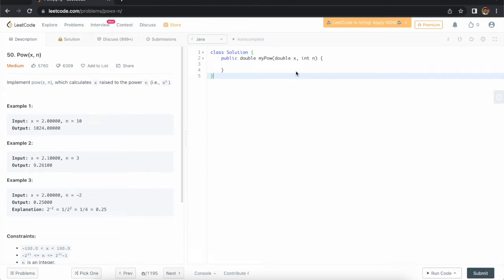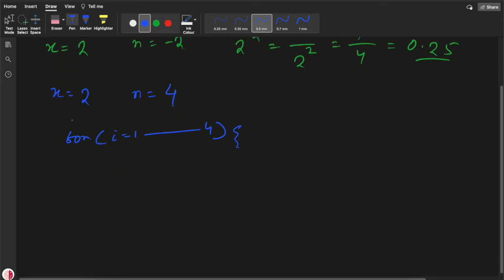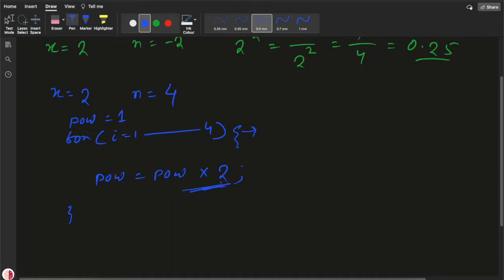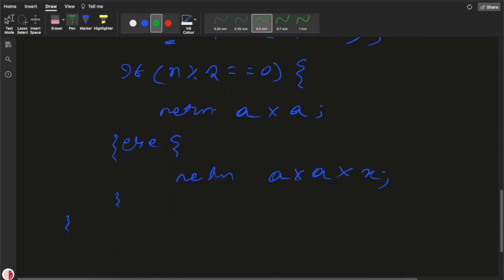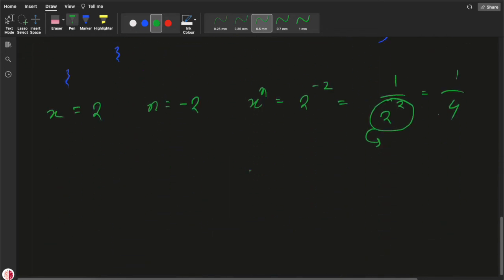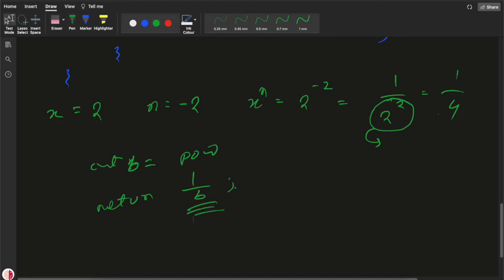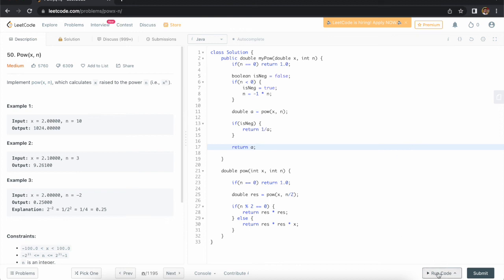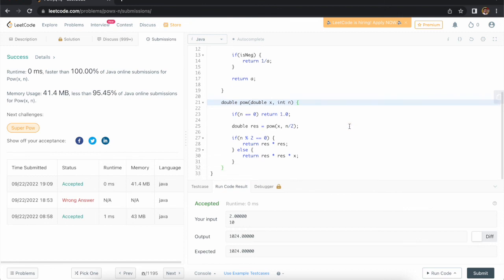Implement Power Function OR Pow(x, y) | Problem Solving | LeetCode | InterviewBit | GeeksforGeeks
Implement Power Function OR Pow(x, y)

Device & Software
Recored & Edited on MacBook Air M2